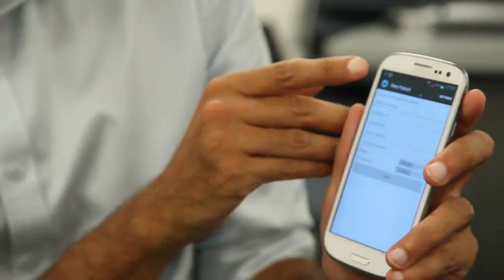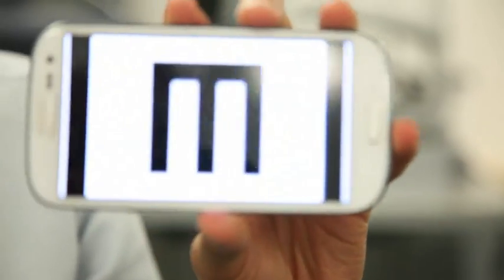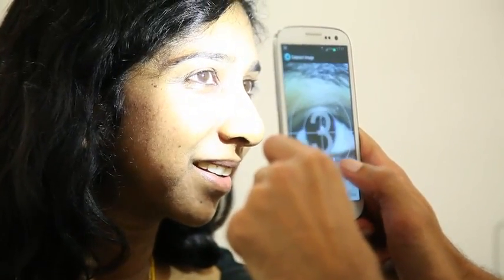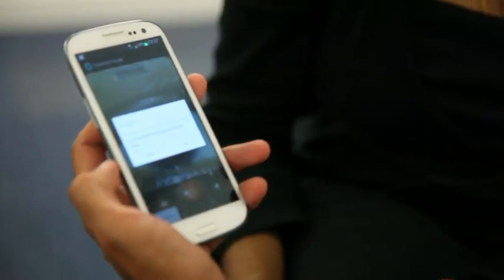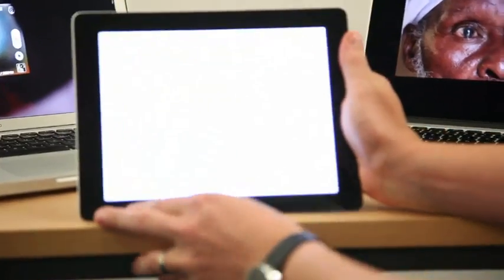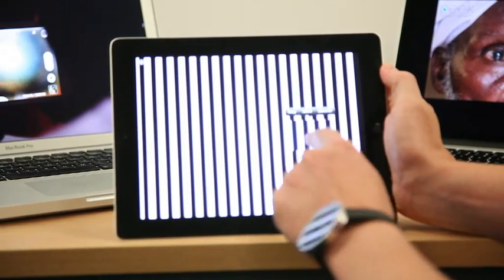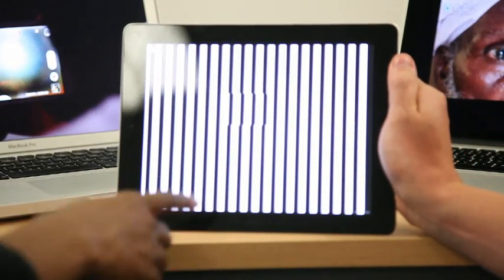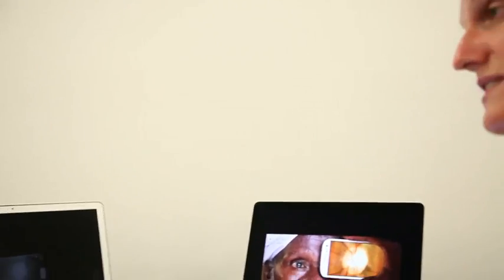Peek - a portable eye examination kit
Chandy Nath talks to the Peek team, who have created an app that can conduct eye tests in remote locations, helping to combat blindness in developing countries.